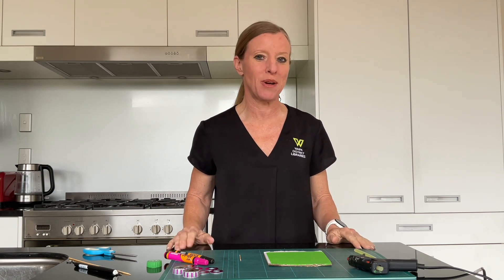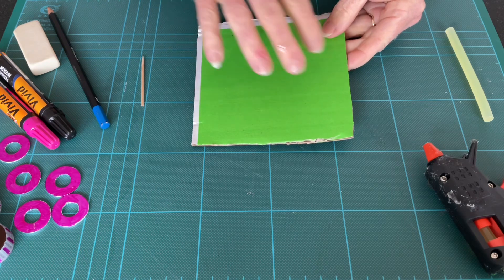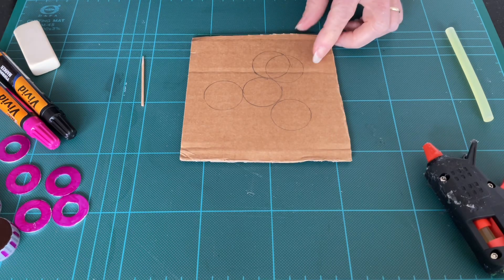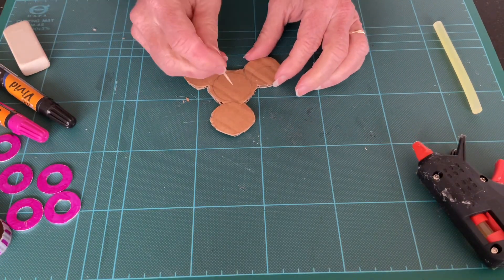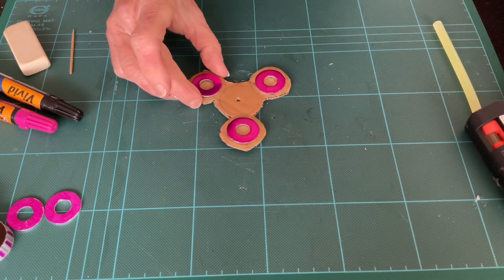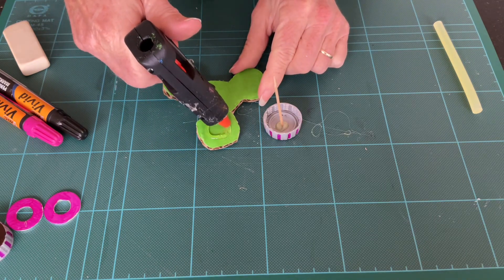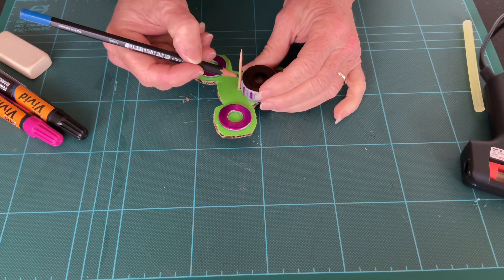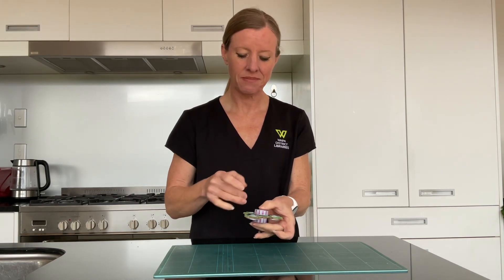5 minute Makerspace | Fidget Spinner II